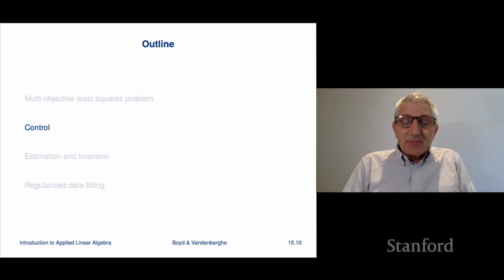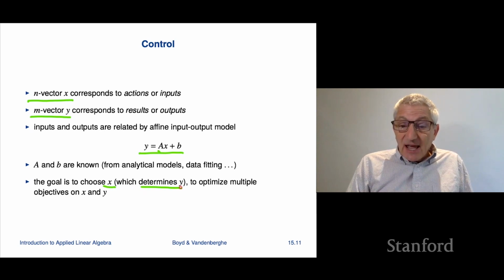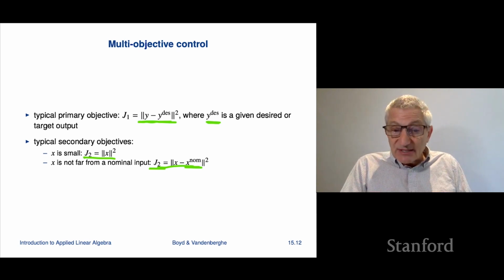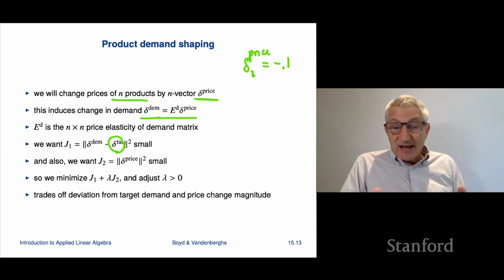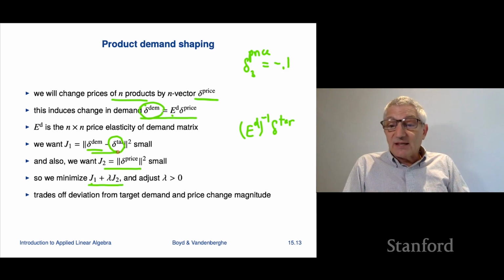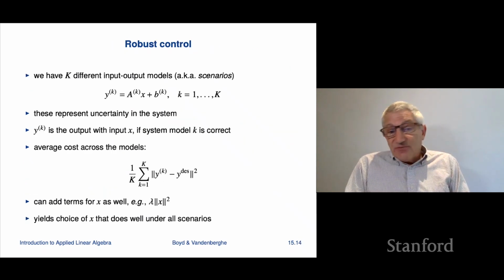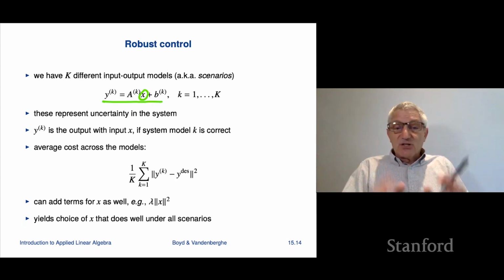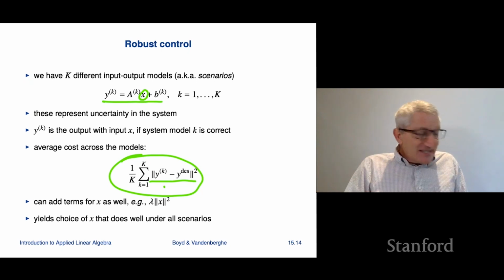Stanford ENGR108: Introduction to Applied Linear Algebra | 2020 | Lecture 42-ctrl via multi obj LS